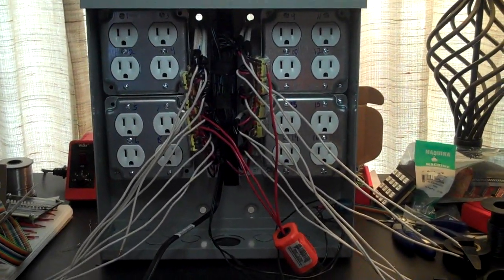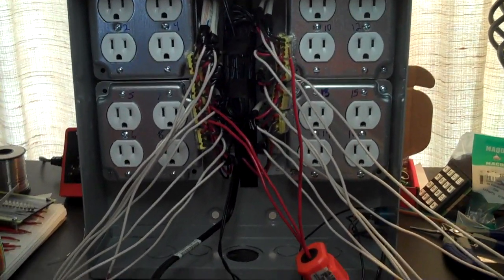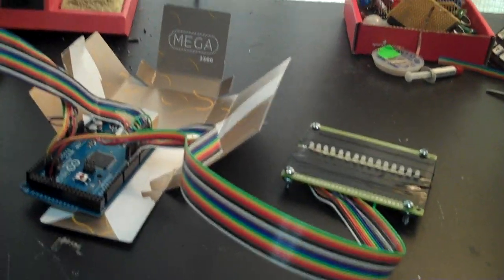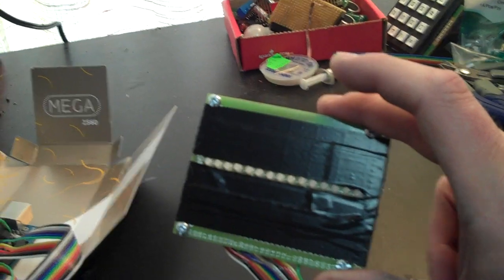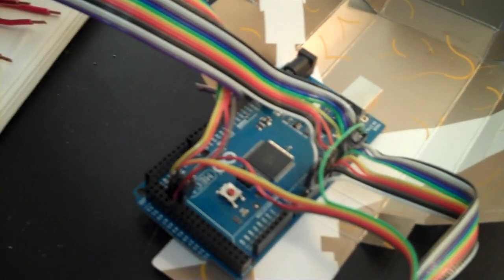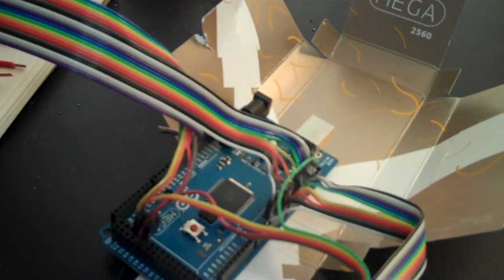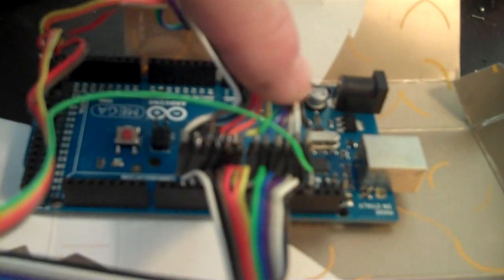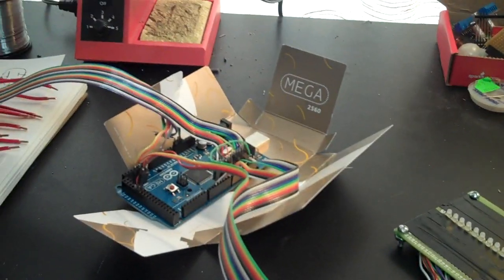Christmas Lights Control System - Part 4-1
This is part 4 of building one of those systems to control Christmas lights and sync them with music.  The intent is to use an Arduino Mega 2560, a SainSmart 16-Channel 12V Relay Module and the Vixen software package.  The arduino will be pumped data from the Vixen software running on a PC via a serial connection.  This data will tell the Arduino which lights to turn on and off via the relay module.  The relay module will do this by turning power on and off to 16 separate 120V AC wall outlets.

I'm fairly sure the hardware part isn't going to be a big problem. More likely the use of the data coming from Vixen into the Arduino and controlling the relays at a fast speed will probably cause me the most trouble.